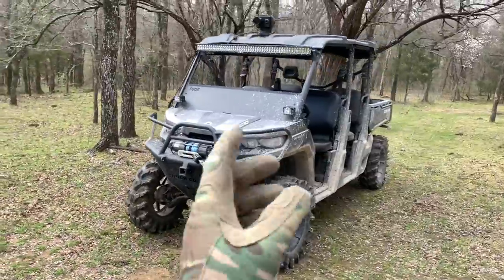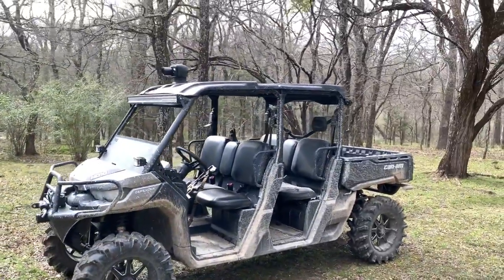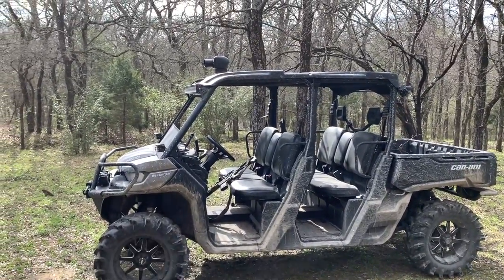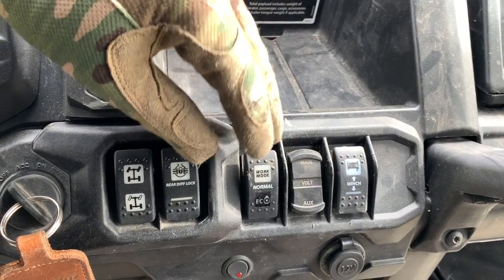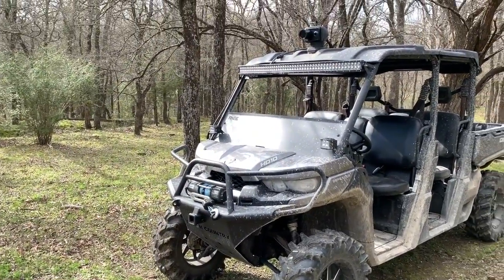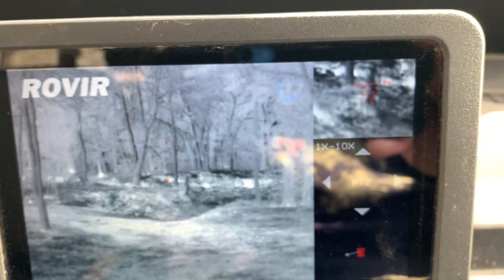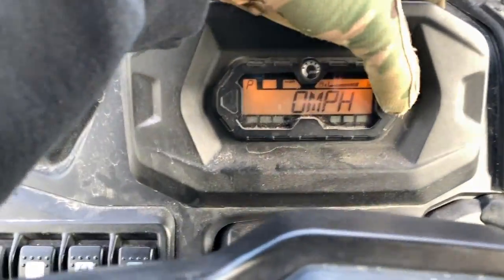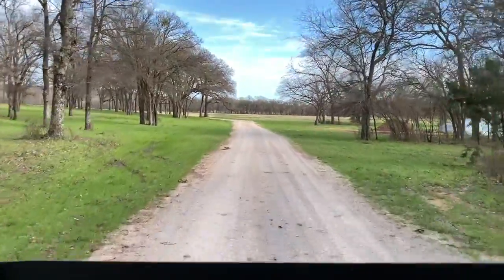Can-Ham with a 15k roof mounted thermal!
I have a lot more to talk about with this rig but I didn't want to drag the vid out, gun rack and snorkel will be installed soon. I gotta get the HD springs in and upgrade the front axle as well.

Hands down one of my favorite rigs to hunt out of, If you have any questions about this video please feel free to ask and I'll do my best to answer the question.